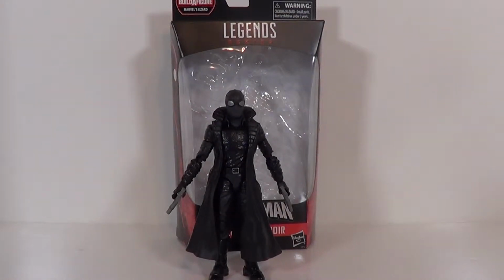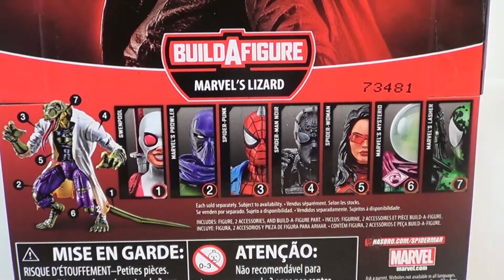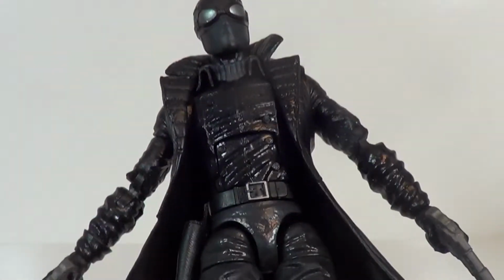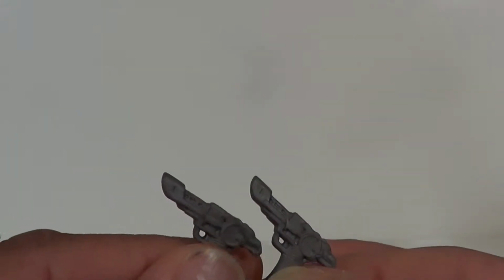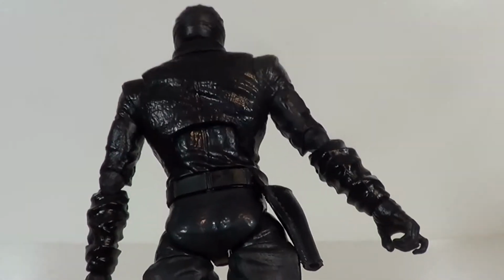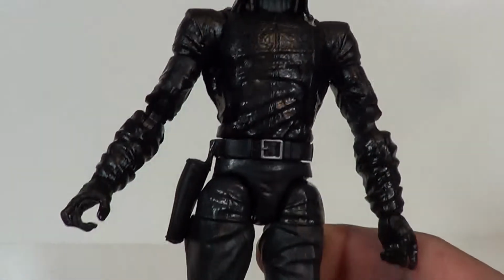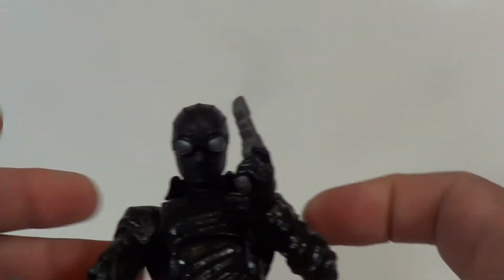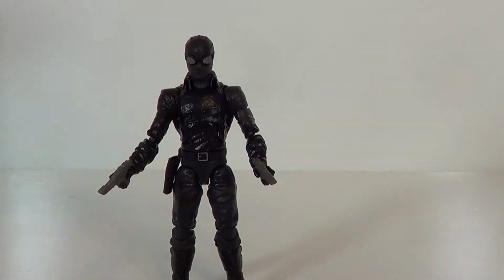Marvel Legends Lizard BAF Wave Spider Man Noir Review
The third figure from the Lizard build a figure wave is the 1930's Spider-Man Spider-Man Noir.

for money off your 1st crate.